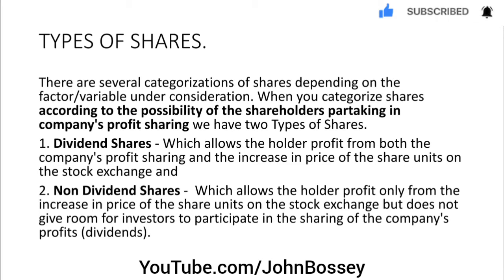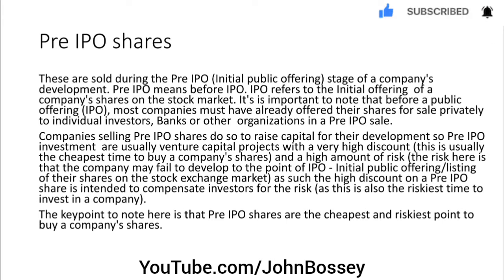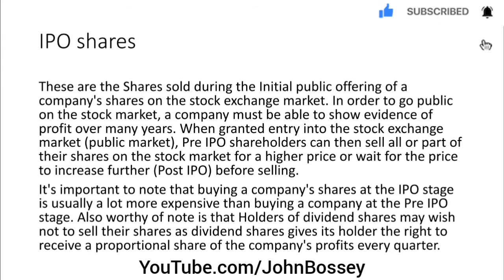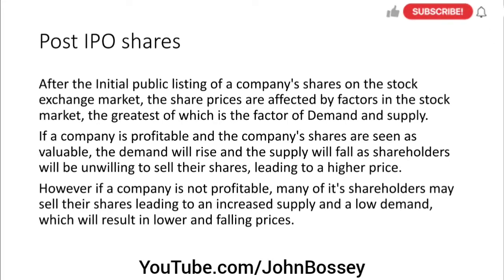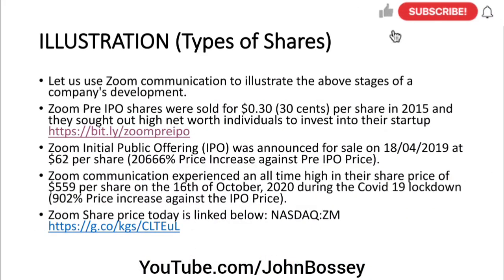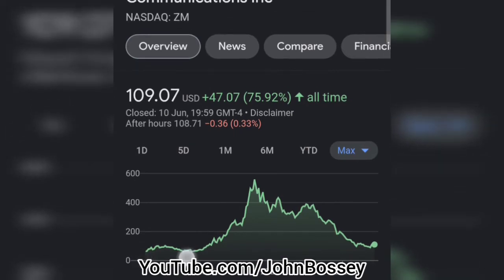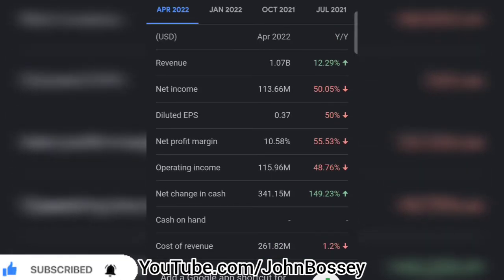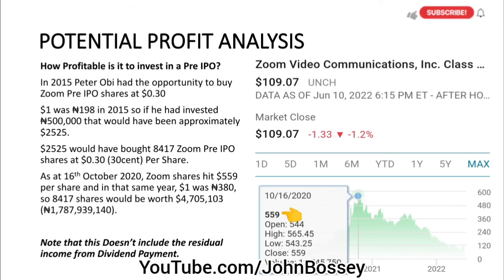👉 Module 2: SWC/UST Masterclass | Shares and Dividends | John Bossey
Carefully study the information contained in the article linked below.
Also listen to the attached voice message